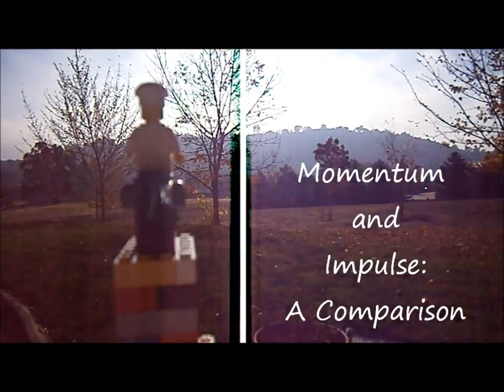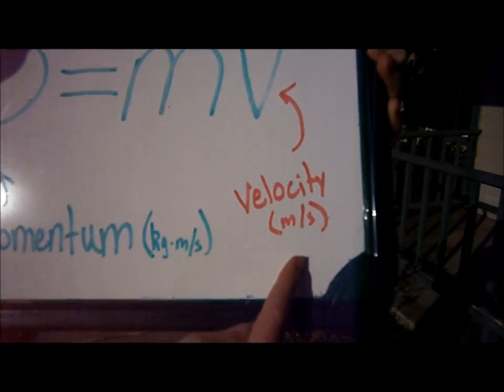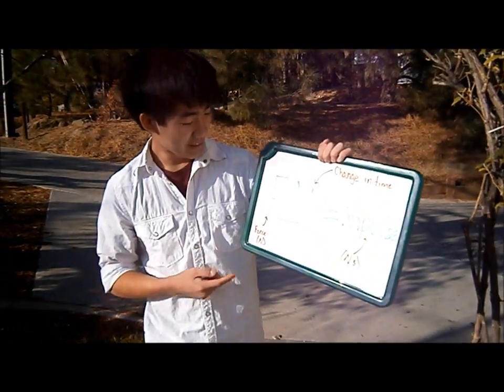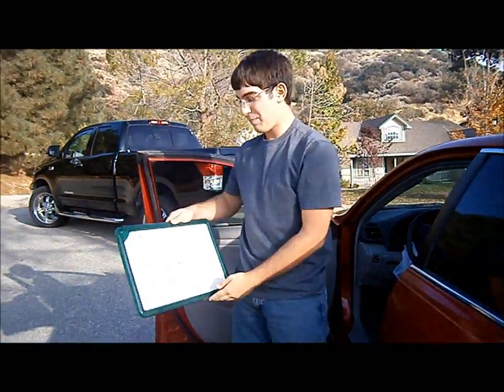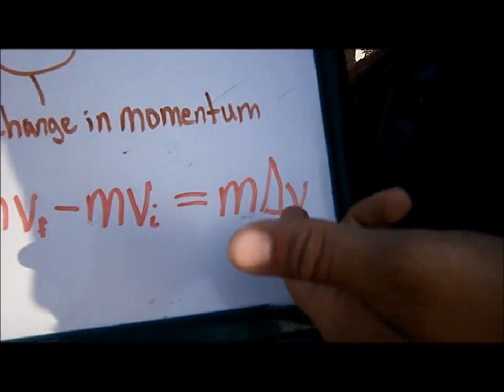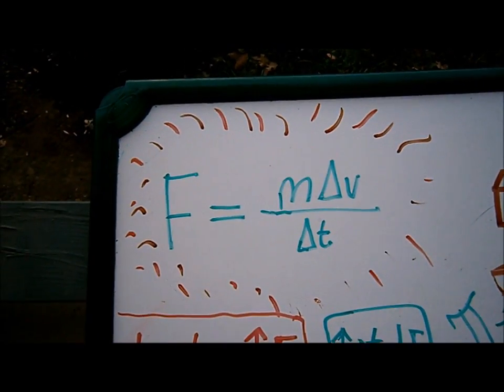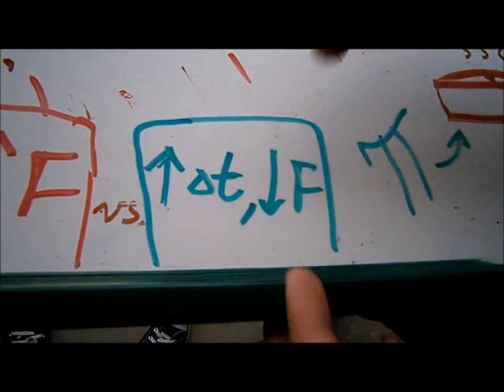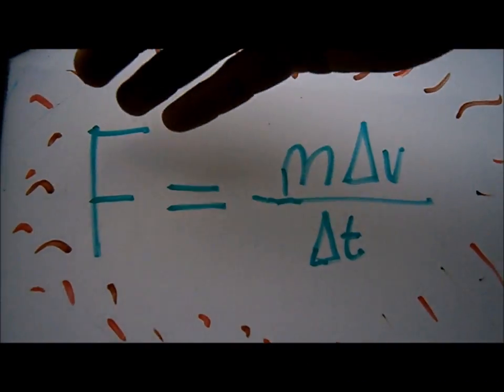The Society for the Further Understanding of Physics presents...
This is for a project in Physics describing momentum and impulse.